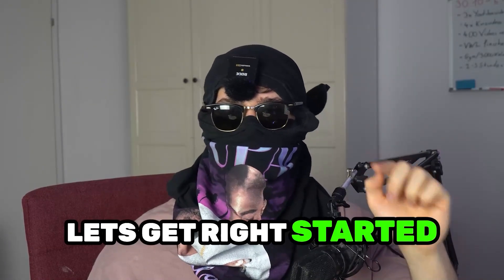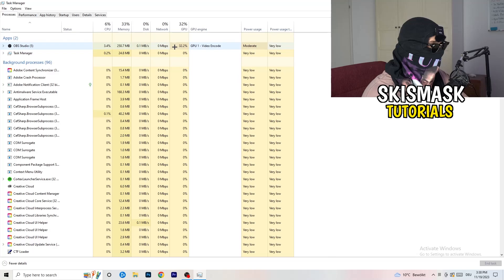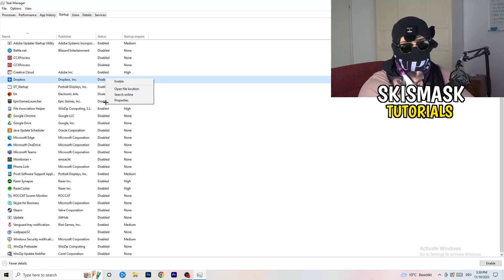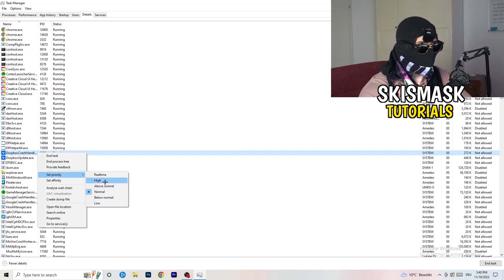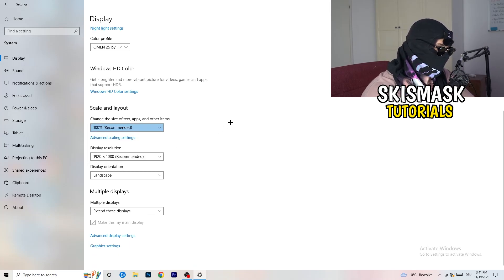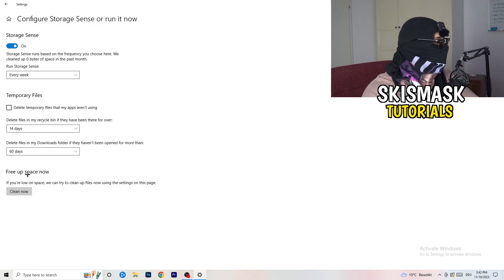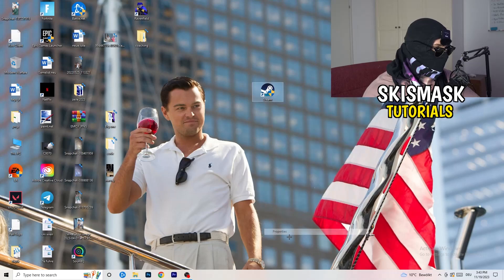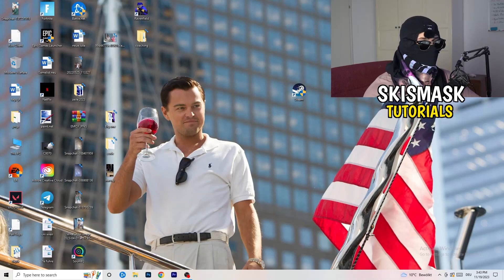How To Fix Left 4 Dead 2 Crashing (Easy Steps)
How To Fix Left 4 Dead 2 Crashes,
how to fix Crashes in Left 4 Dead 2,
Left 4 Dead 2 Crash Fix,
Left 4 Dead 2 keeps crashing,
Left 4 Dead 2 crashing since update,
Left 4 Dead 2 crashed,
How to fix Left 4 Dead 2 crash on PC,
Left 4 Dead 2 Crashing fix pc,
Left 4 Dead 2 crashing fix,
fix crash Left 4 Dead 2,
how to stop Left 4 Dead 2 from crashing,